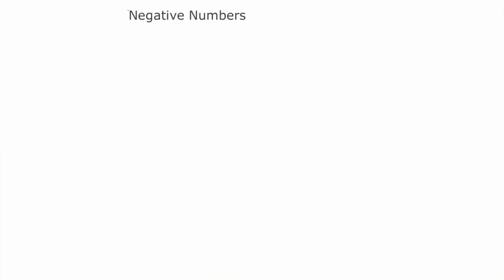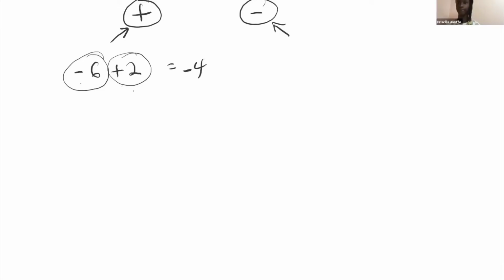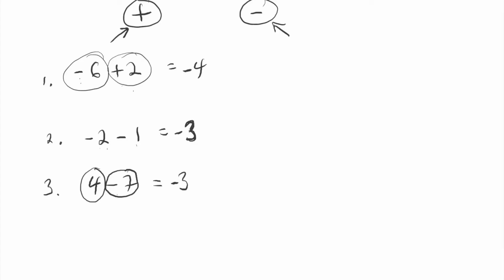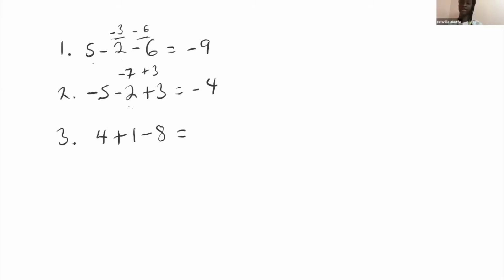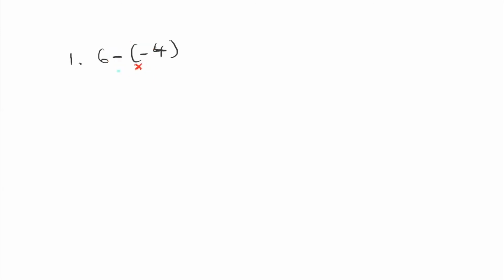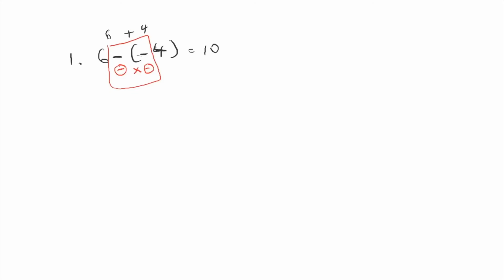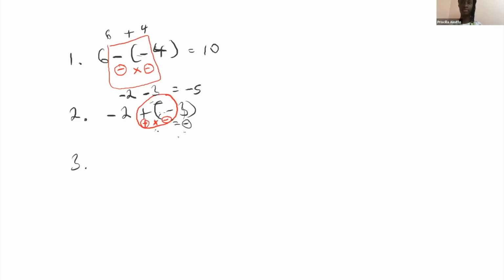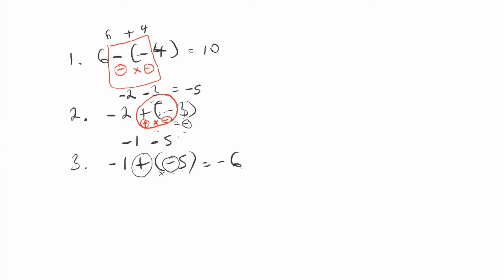Adding and Subtracting Negative Numbers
🌟 ACCESS THE 7+, 10+, 11+ AND 13+ TUITION  AND COURSES YOUR CHILD DESERVES! 🌟

Why pay £40-£60 per hour for generic traditional English tuition when you can access our proven school-specific creative writing courses?

Get expert video marking that shows your child exactly how to improve – techniques that schools reward. These courses are perfect for JAGS, Trinity, Dulwich College, Alleyn's, CLSG, and Stage 2 grammar schools like Henrietta Barnett, Wilson's and St Olave's.

✨ School-specific techniques | ✨ Personal video marking | ✨ Affordable alternative | ✨ 1,000+ children helped

£27 Writing Trial Available!

DOES YOUR CHILD NEED MORE TUITION SUPPORT?

95-100% yearly pass rate in Sutton, Kent, Bexley & Medway tests. In-person tutoring in Beckenham and Catford, plus online tuition. More than 1,000 students helped with an average 3-grade improvement in GCSE subjects.

Complete online course to help your child ace their 10+, 11+, and 13+ independent school interviews. Built on years of proven success with real interview questions from top UK schools.

What You'll Find on This Channel:

✅ 11 Plus English comprehension and creative writing techniques
✅ Grammar school and independent school exam preparation
✅ Interview tips and strategies for selective schools
✅ Maths and verbal reasoning guidance
✅ Parent support for navigating the 11+ journey

We've helped students from the UK to Dubai, China, Ghana, Nigeria, and Spain succeed in their 11 Plus exams.